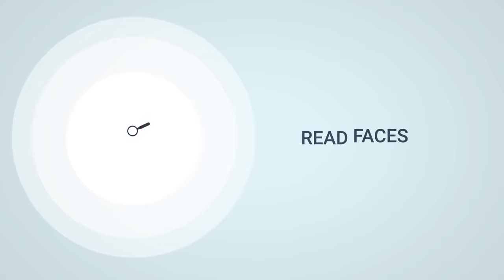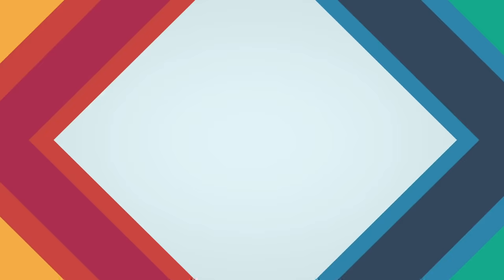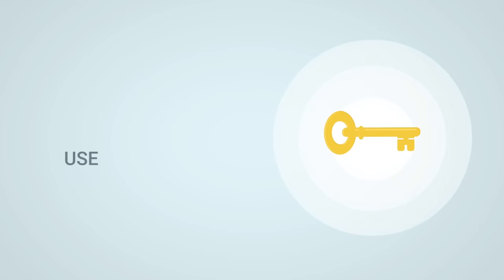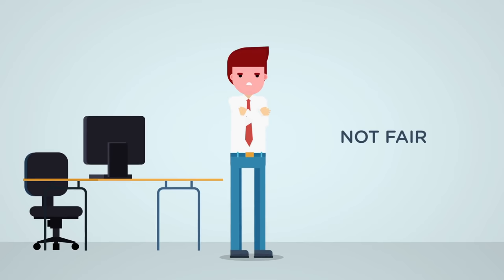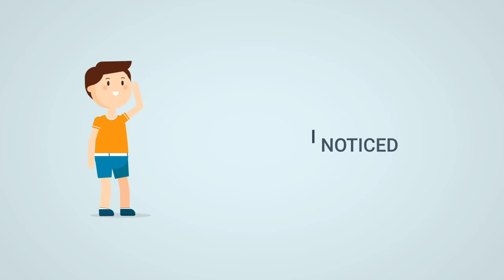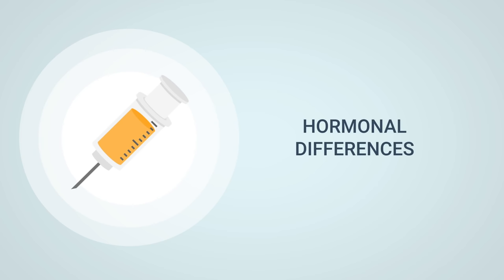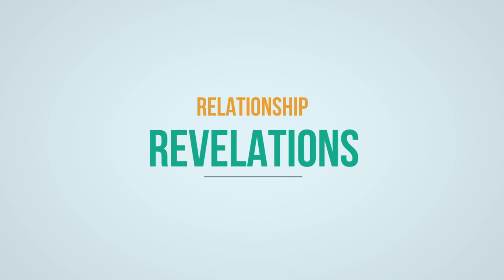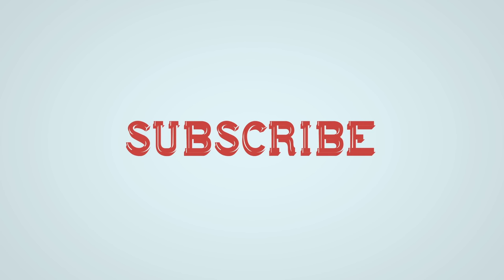How Women Think Differently Than Men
Discussing some differences between men and women that are caused by genetic and hormonal differences.

If you are looking for RELATIONSHIP REVELATIONS, then you're out of luck as I'm not really into producing dating/relationship content. However, if you found the video interesting you may want to check out "The Female Brain" by Louann Brizendine*

Books I read and Tech I use*: